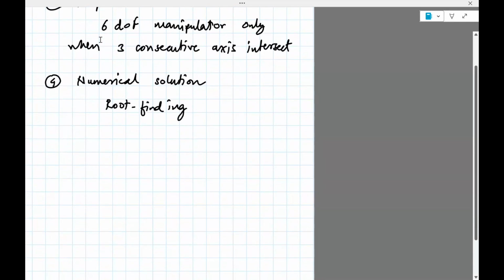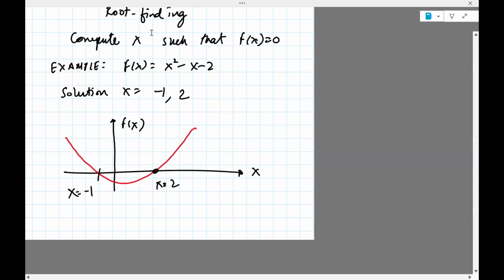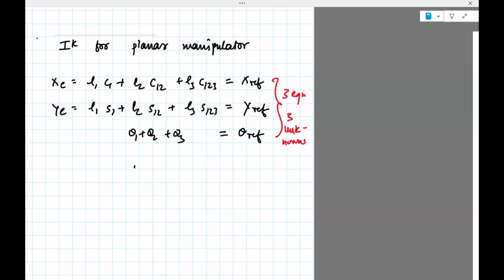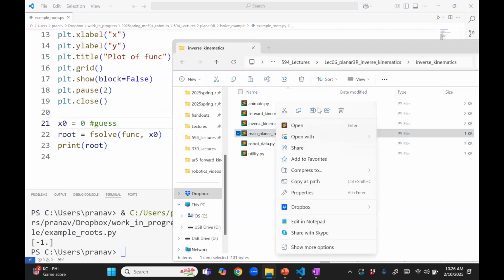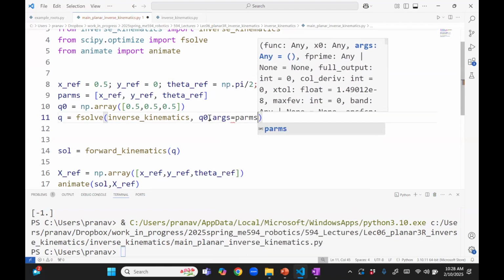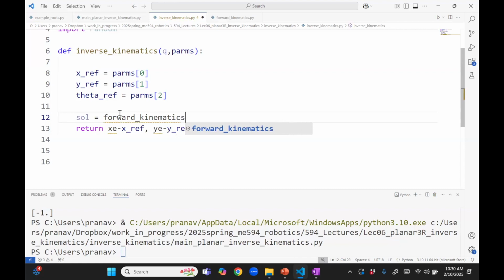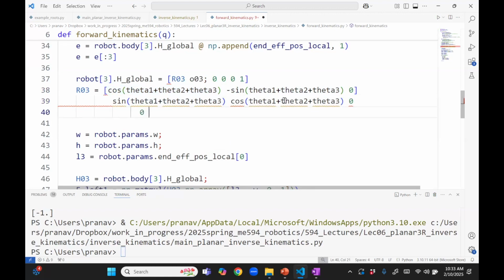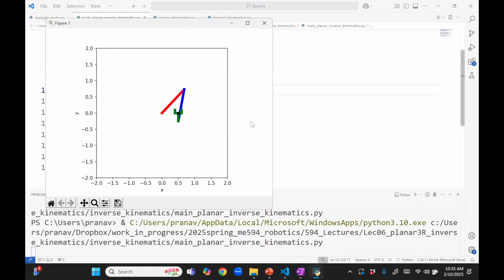Robotics3D Lec06c: Planar 3R, Inverse Kinematics, Numerical Solution (Spring 2025)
This video shows how to compute the inverse of a planar 3R manipulator using fsolve (root finding).

1. Course material on 3D robotics with MuJoCoPy